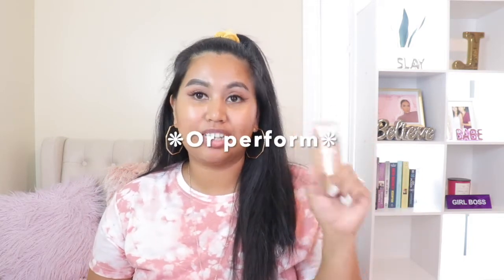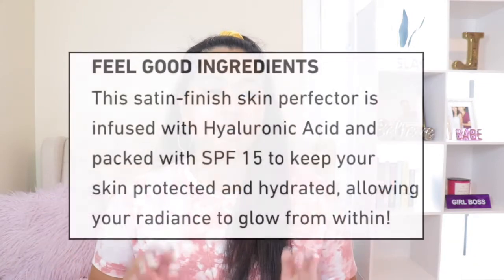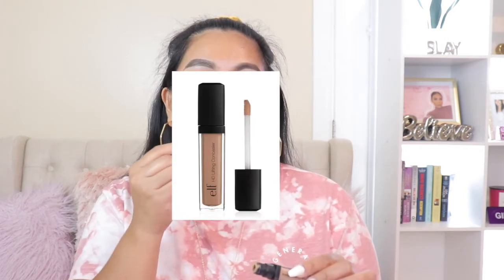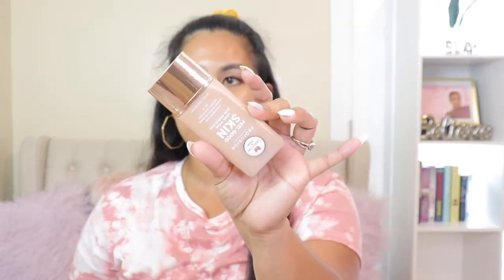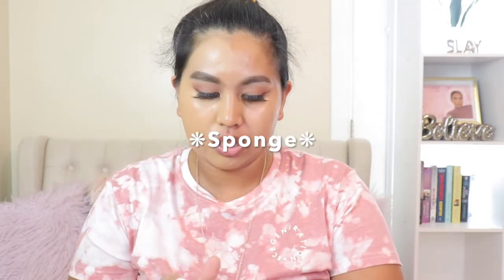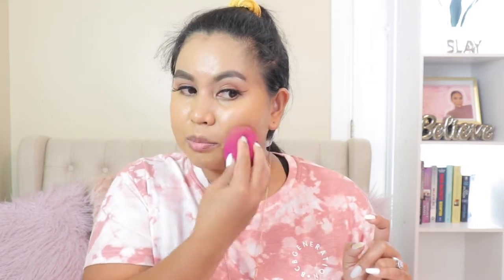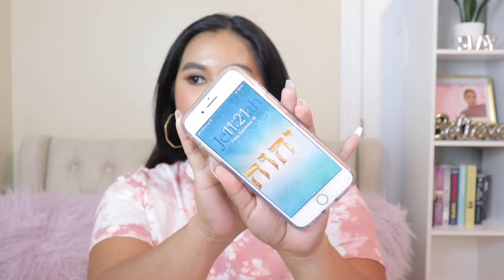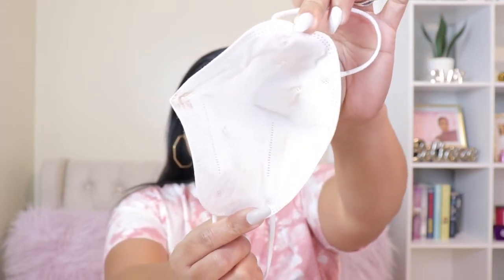NEW DRUGSTORE FOUNDATION REVIEW+7 HR. WEAR TEST||PROFUSION FOUNDATION||JILLFORREAL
Hey  lovelies! Im back for another video!!.., so today Im extra excited because we're gonna be doing a drugstore foundation review+wear test to see if its worth it and see how it does on my dry skin.
As always let me know what are your thoughts in these video and let me know if you picked up and try the foundation.

PRODUCTS MENTION:

Profusion Feel Good Skin Perfector Foundation
Profusioncosmetics.com

EBATES: Get paid every time you shop throughout their website
plus get $10 extra when you first sign up

SoundCloud: Stand By Me Remix

Xoxo,
Jill